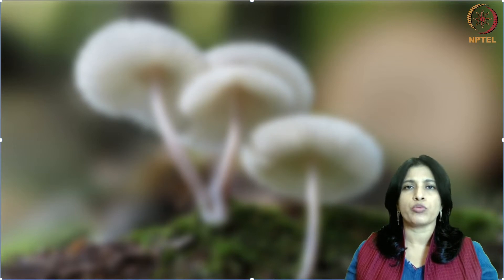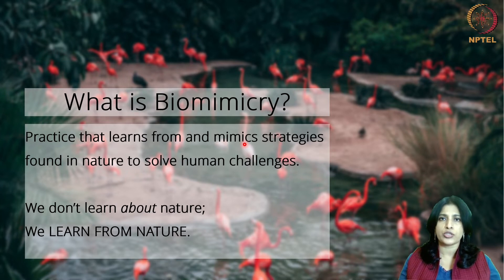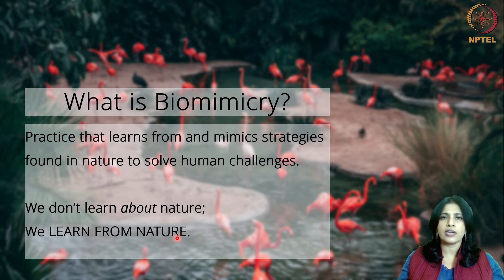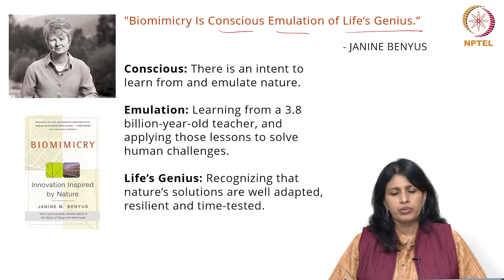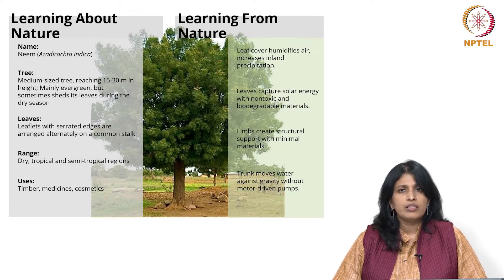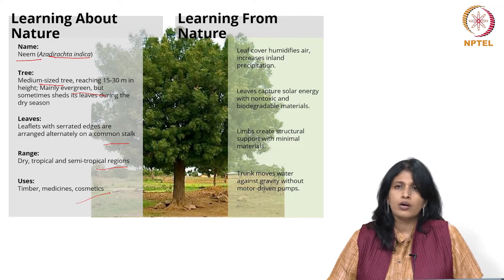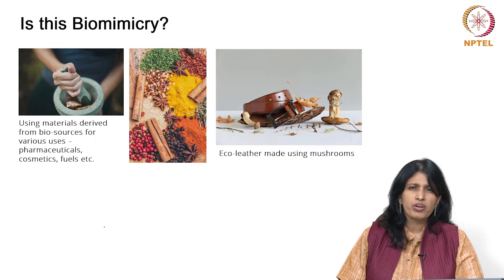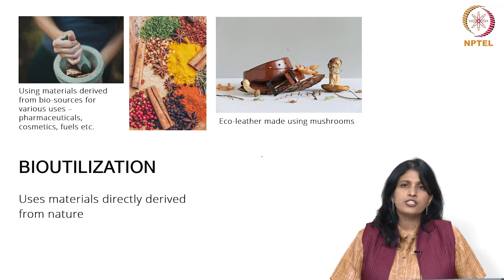What is biomimicry? | Week 1 - Part 2 : Introduction to Biomimicry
Faculty: Mrinalini

Start your biomimicry journey. Discover what biomimicry is and what we can learn from nature.